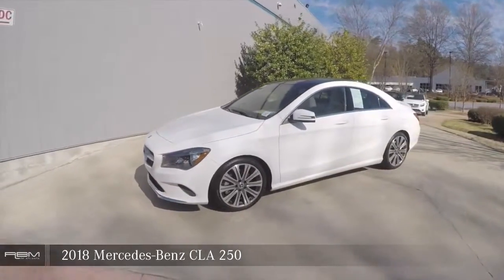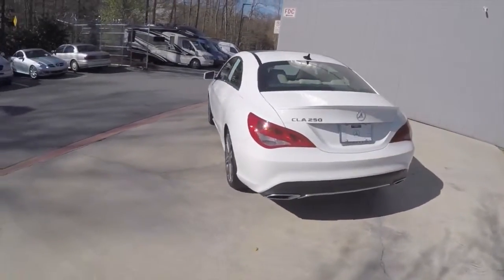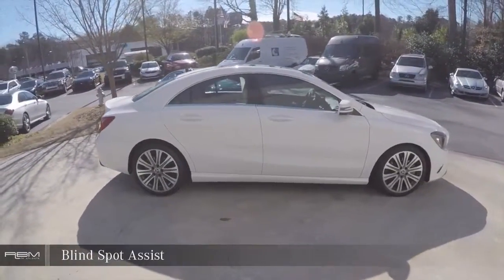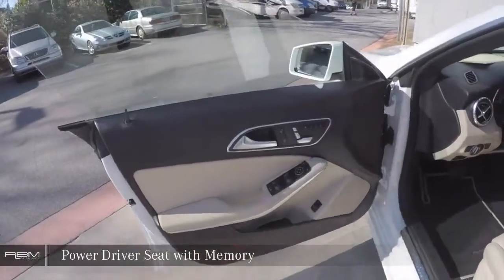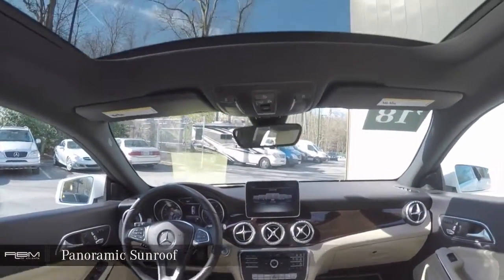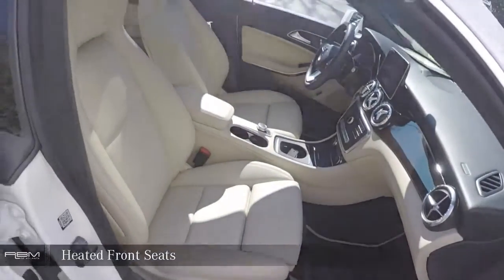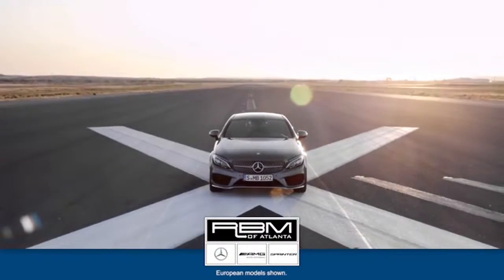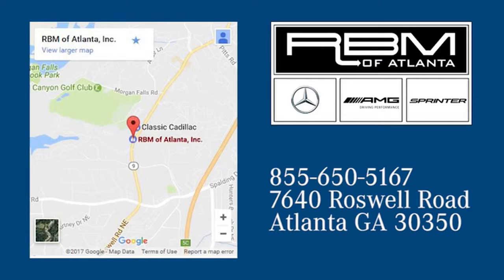Certified 2018 Mercedes-Benz CLA Atlanta GA Sandy Springs, GA U14907 - SOLD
SOLD -

Year: 2018
Make: Mercedes-Benz
Model: CLA
Trim: CLA 250
Engine: 4 Cyl. 2.0 L
Transmission: Automatic
Color: Polar White
Interior: Sahara Beige
Mileage: 9426
Stock #: U14907
VIN: WDDSJ4EB4JN684553
CERTIFIED, CLEAN CARFAX! WHEELS: 18 5-SPOKE MULTI-SPOKE -inc: Tires: P225/40R18, WHEEL LOCKS, SMARTPHONE INTEGRATION -inc: Android Auto, Apple CarPlay, Smartphone Integration (14U), SAHARA BEIGE, MB-TEX LEATHERETTE SEAT TRIM, REAR SPOILER, POLAR WHITE, PANORAMA SUNROOF, HEATED FRONT SEATS, BURL WALNUT WOOD TRIM, BLIND SPOT ASSIST. This Mercedes-Benz CLA has a dependable Intercooled Turbo Premium Unleaded I-4 2.0 L/121 engine powering this Automatic transmission.*Experience a Fully-Loaded Mercedes-Benz CLA CLA 250 *AMBIENT LIGHTING (12 COLORS), Window Grid Antenna, Urethane Gear Shift Knob, Turn-By-Turn Navigation Directions, Trunk Rear Cargo Access, Trip computer, Transmission: 7-Speed Dual Clutch (DCT), Transmission w/Driver Selectable Mode and Sequential Shift Control w/Steering Wheel Controls, Tracker System, Tires: P225/45R17 All Season, Tire Specific Low Tire Pressure Warning, Systems Monitor, Strut Front Suspension w/Coil Springs, Streaming Audio, Smart Device Integration, Side Impact Beams, Selective Service Internet Access, Remote Releases -Inc: Power Cargo Access, Remote Keyless Entry w/Integrated Key Transmitter, 4 Door Curb/Courtesy, Illuminated Entry and Panic Button.*Visit Us Today *Live a little- stop by RBM of Atlanta located at 7640 Roswell Road, Atlanta, GA 30350 to make this car yours today!

Address:
7640 Roswell Road